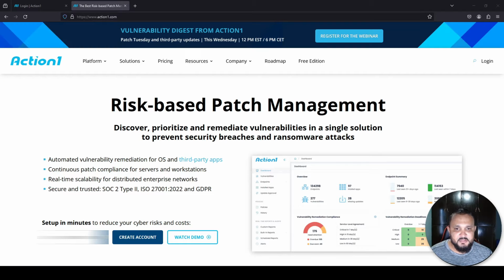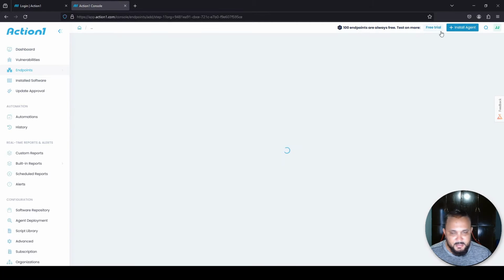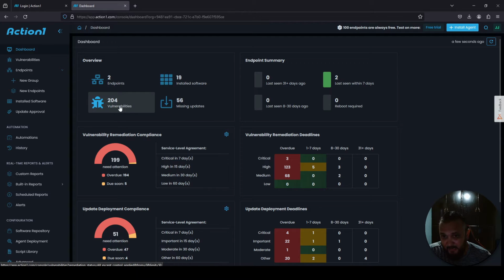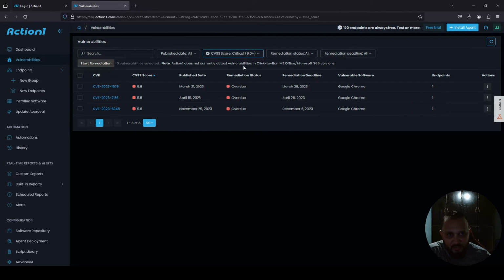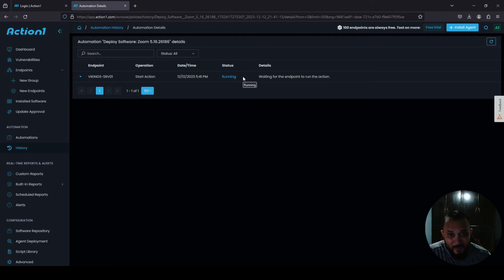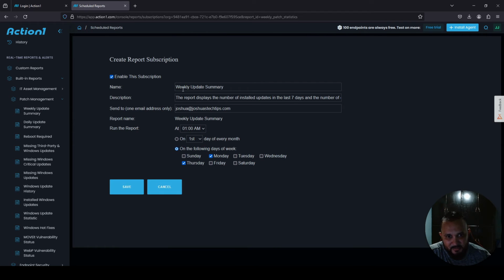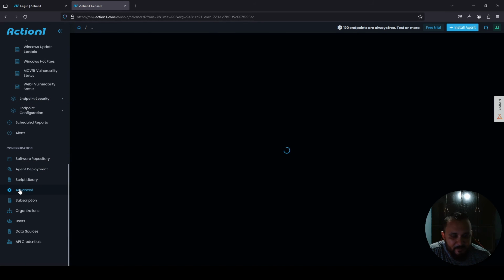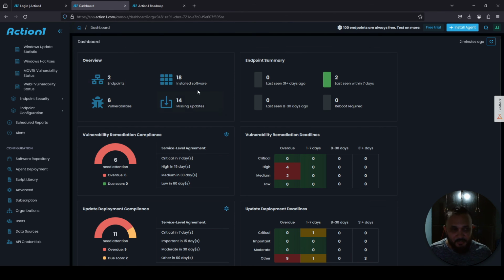The Best Free Remote Management Software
In my opinion Action1 is The Best Free Remote Management Software . This software does remote management, vulnerability remediation, software deployments and much much more !

0:00    ⏩  Intro
2:15    ⏩  Creating an Action1 account
3:28    ⏩  Admin Console
4:30    ⏩  Agent installation
6:55    ⏩  Admin Console Walk-through
27:28  ⏩  Closing

8 port POE switch